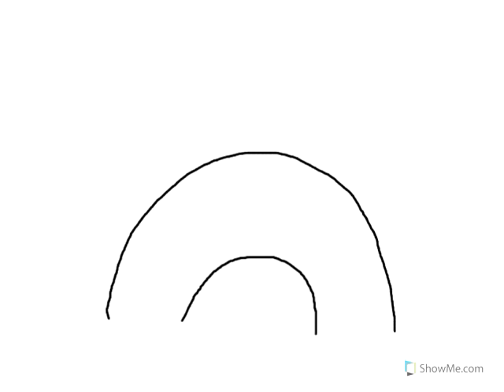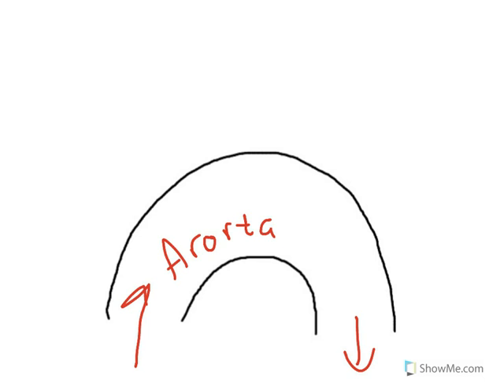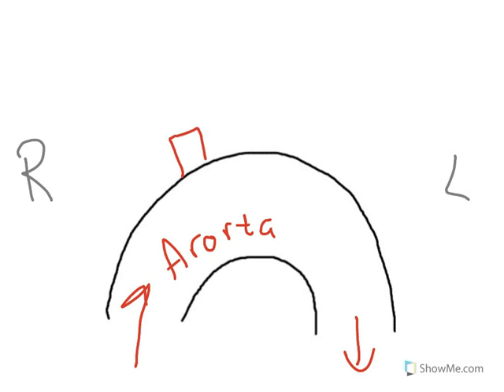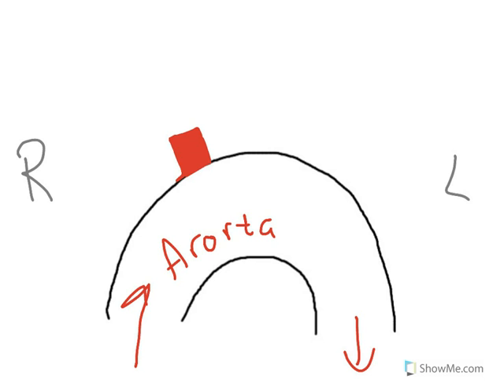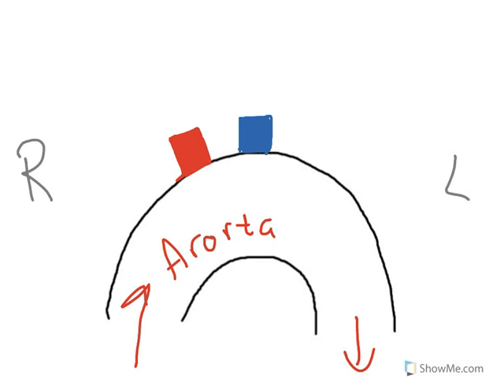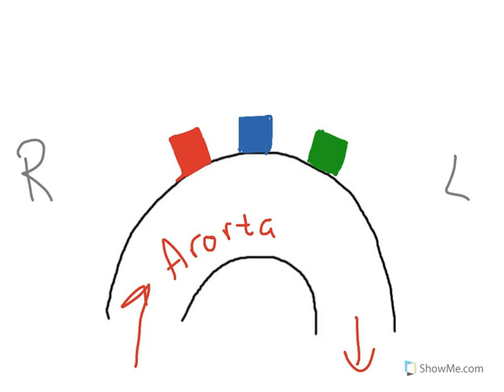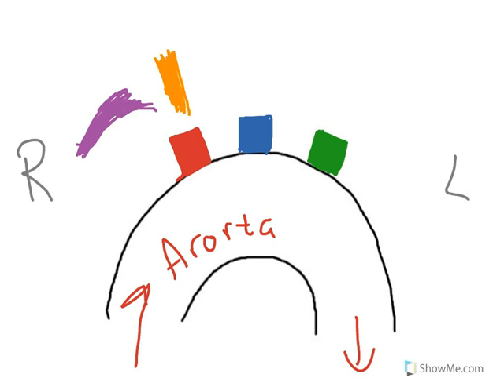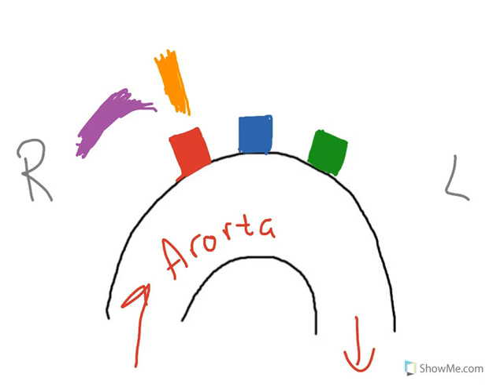How to Biology & Anatomy: Aortic arch arteries